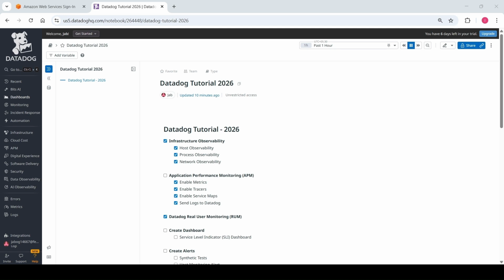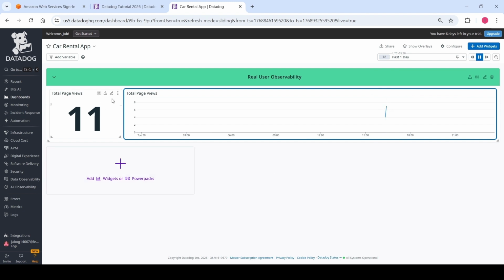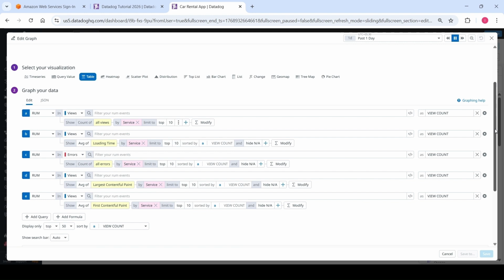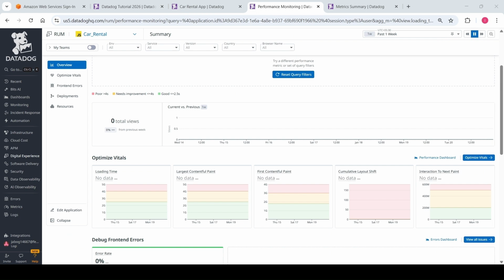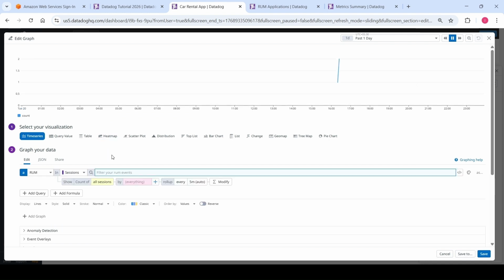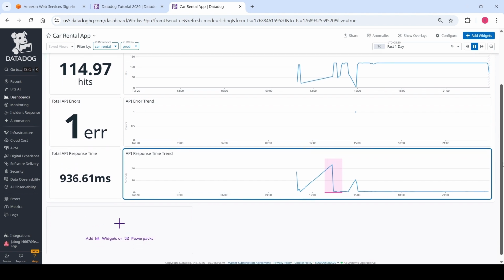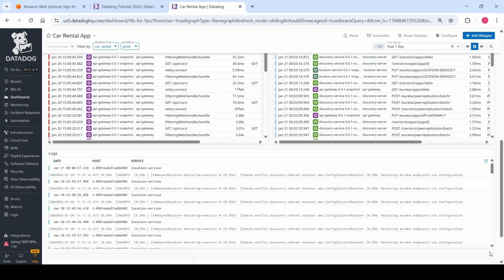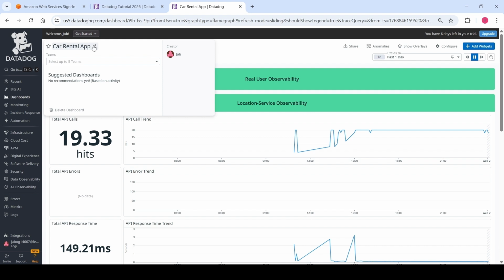Datadog SLI Dashboards on AWS | SRE-Driven Observability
In EP-07, we focus on building SRE-driven SLI dashboards in Datadog. You’ll learn how to design a single source of truth dashboard for an Angular frontend with Spring Boot microservices, applying real-world SRE principles to observability.